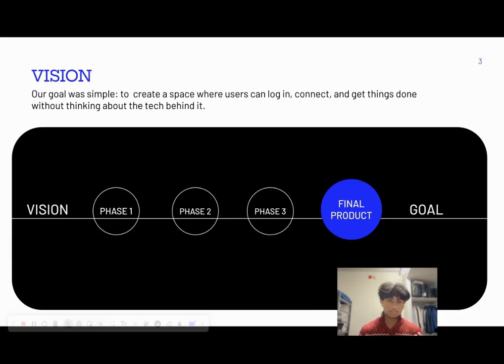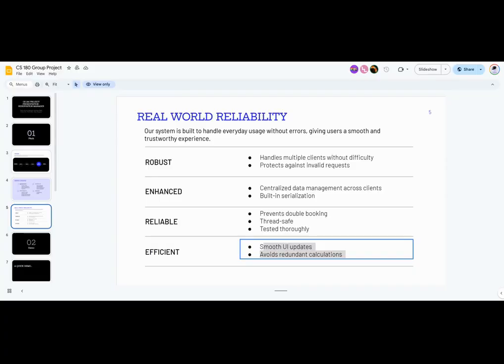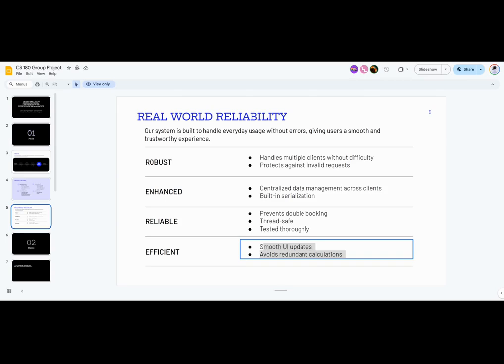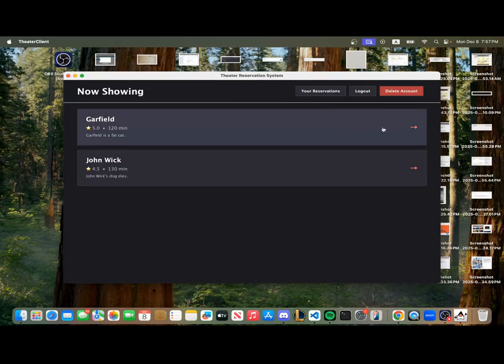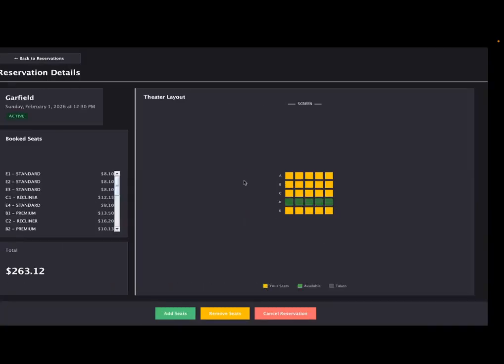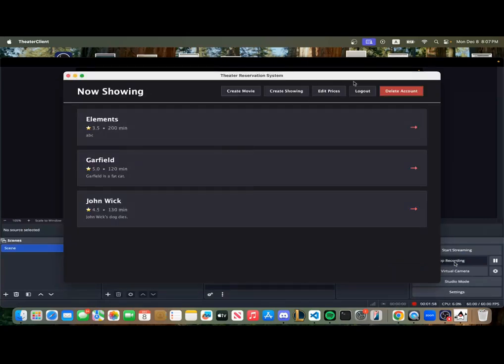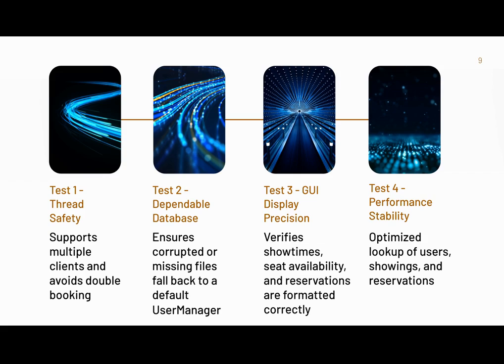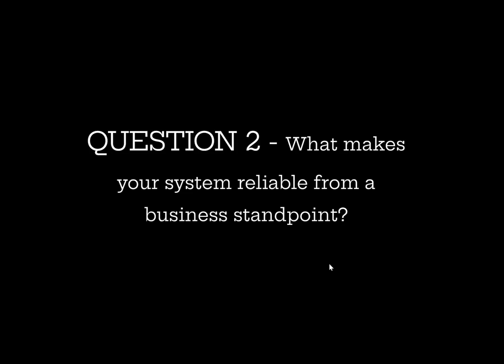CS 180 Group Project